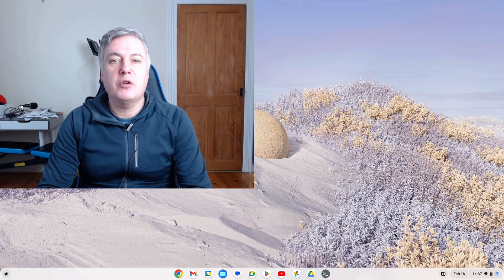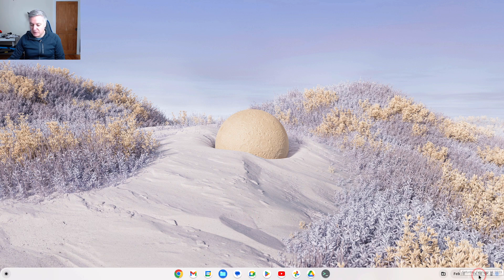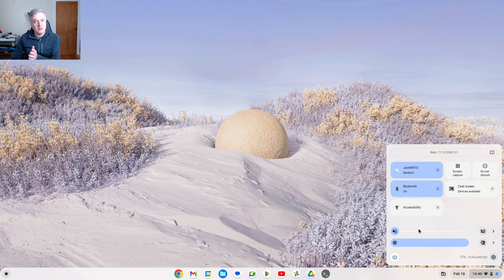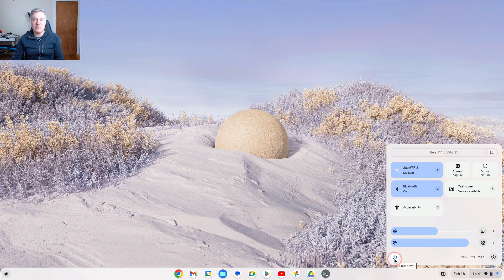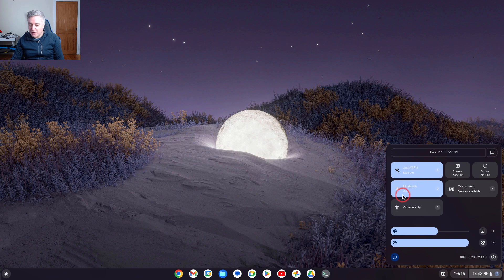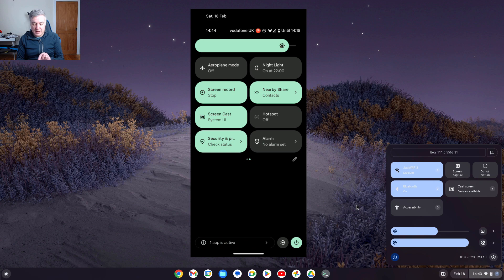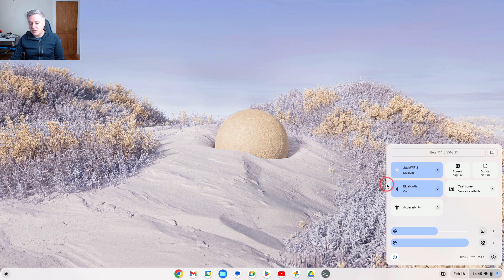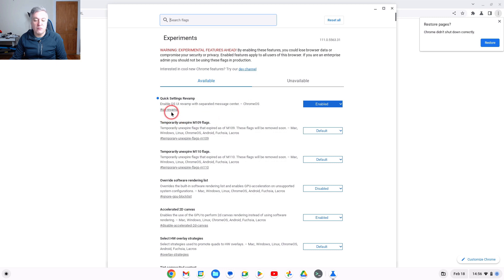Material You on Chrome OS - How Material You will look like on your Chromebook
There has been a lot of news about Material You being released on ChromeOS. If you've not heard of it before it is how your settings are visually displayed, and is what you will also find on your Android phone.

Although Material You will not be released on ChromeOS right now. I have created this video to show you what it looks like at the moment.

It makes sense that ChromeOS and Android look and work the same as much as possible. Therefore, I'm sure you will be happy with the Material You update.

Please remember this is currently in beta and therefore it isn't the end result. We should see many improvements to Material You on ChromeOS before it is released on the stable channel.